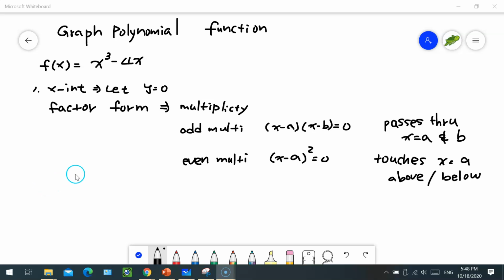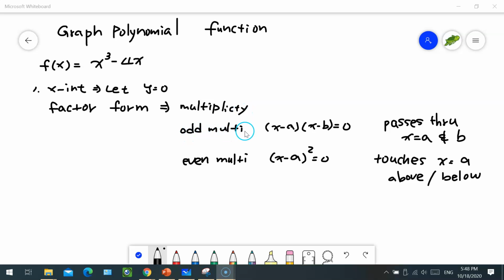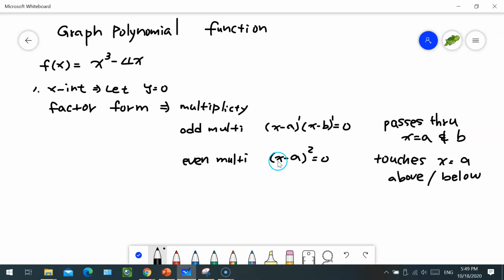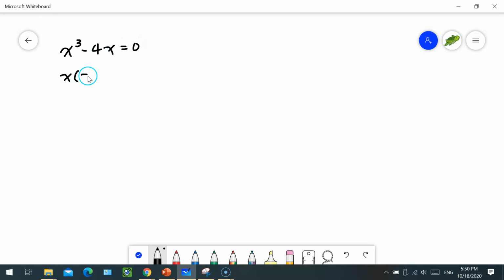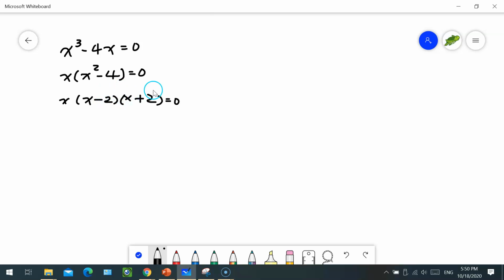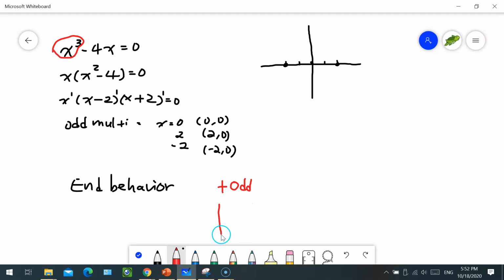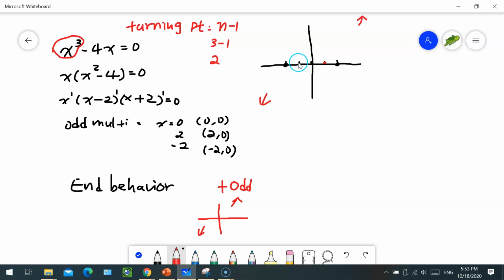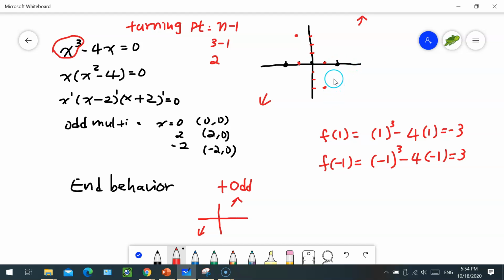Graphing Polynomial function